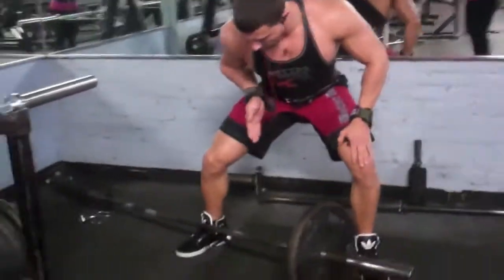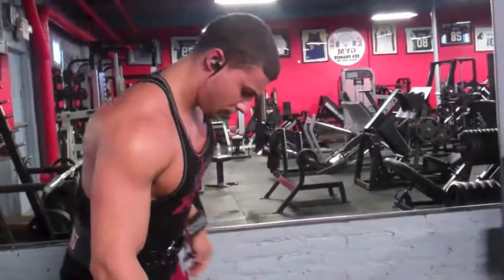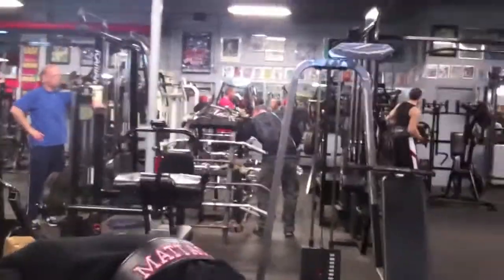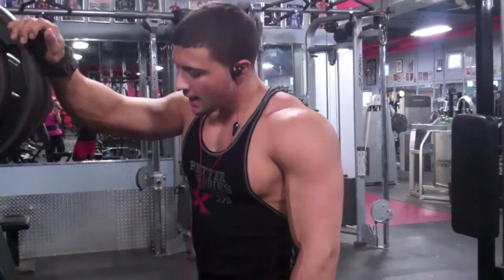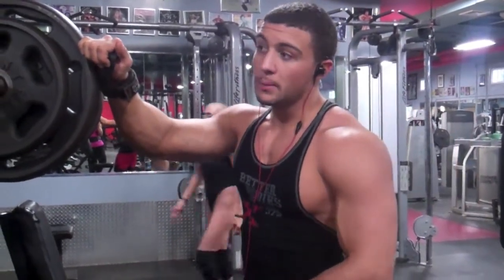Big back thickness workout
Ifbb mens physique pro matt acton demonstrating an offseason compound heavy mass back workout at bev francis powerhouse gym